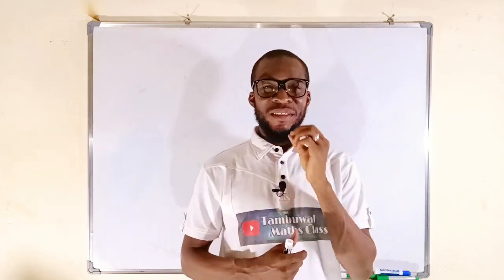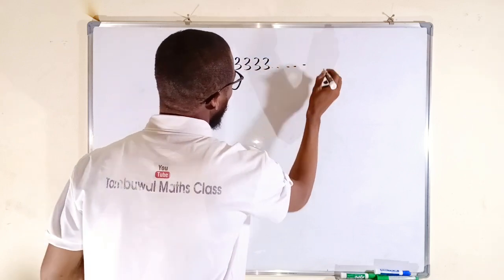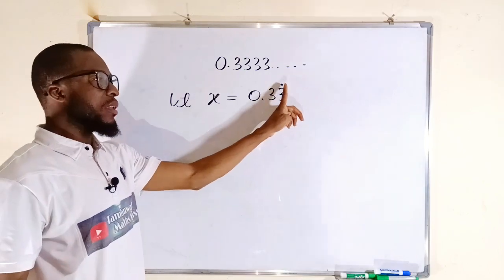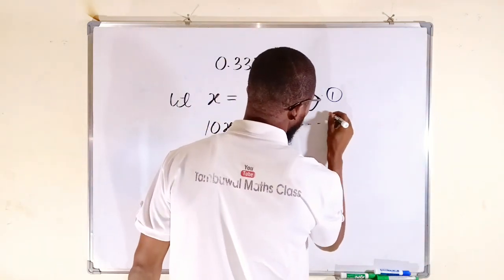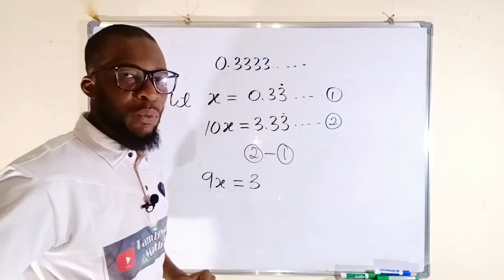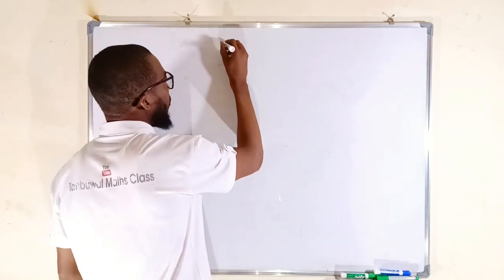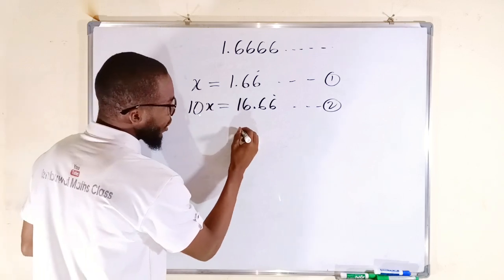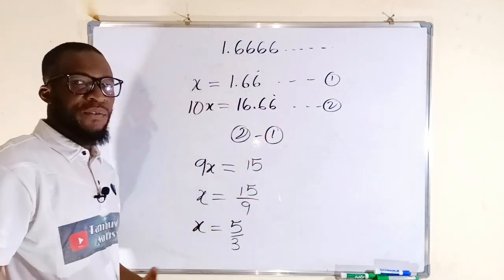How to convert non terminating recurring decimal numbers to fractions